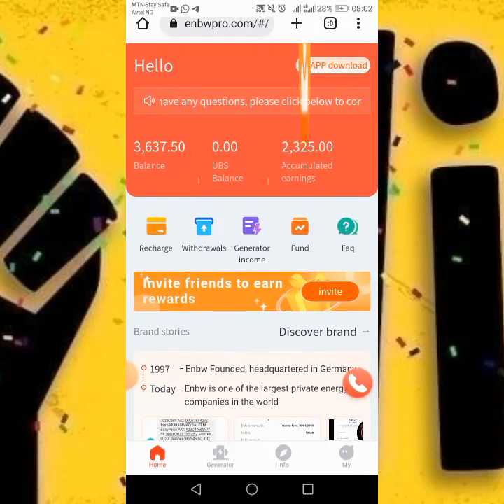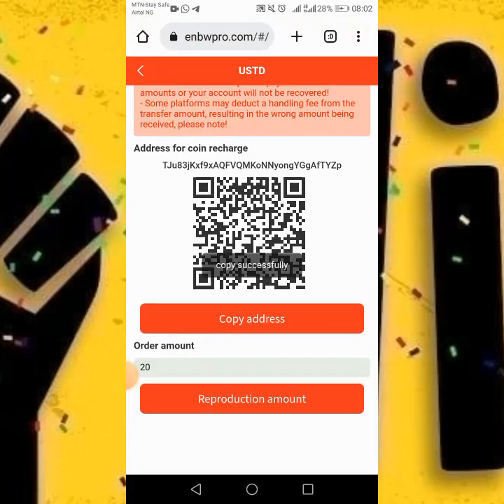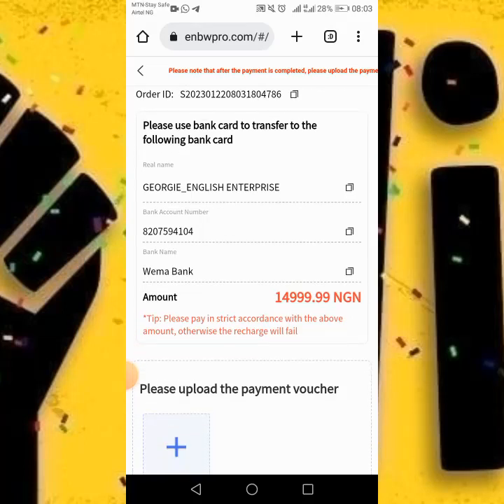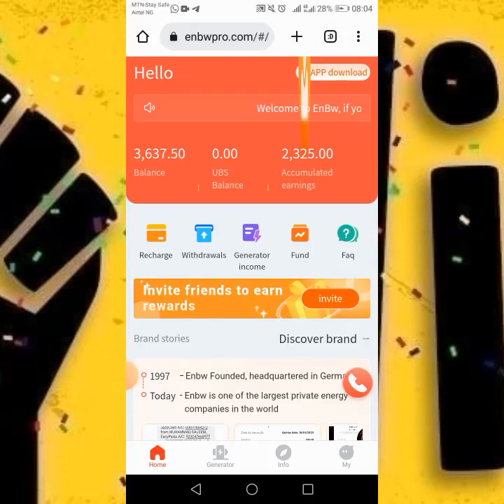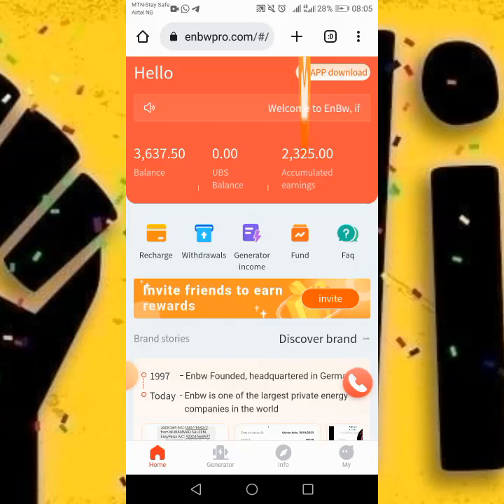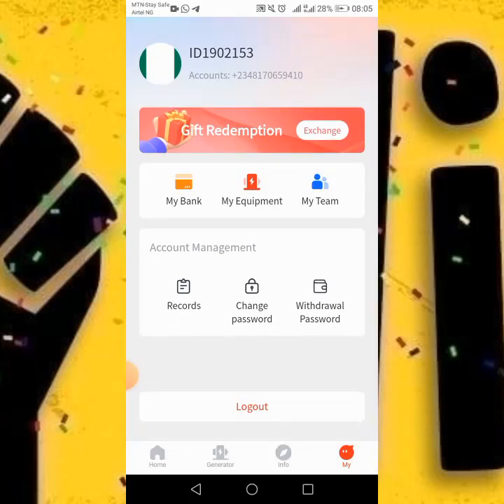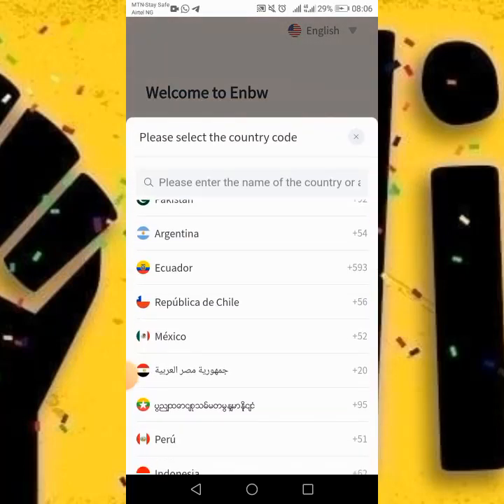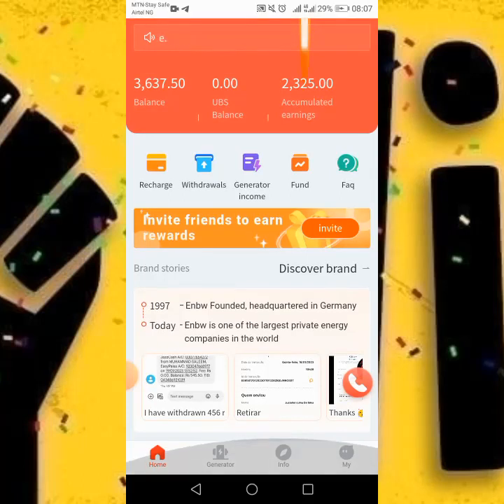How to make $6-$100 in a day ||New platform|| Withdrawal in Naira or Usdt 🔥 (Make money online 2023)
⬆️ Switch on Bell  Notification 🔔
✅Kindly drop a nice comment

⛔️INVEST AND GO RICH ⛔️

✅ Save your money set your mind wait for something Legitimate
START MAKING MONEY NOW ✅
Up